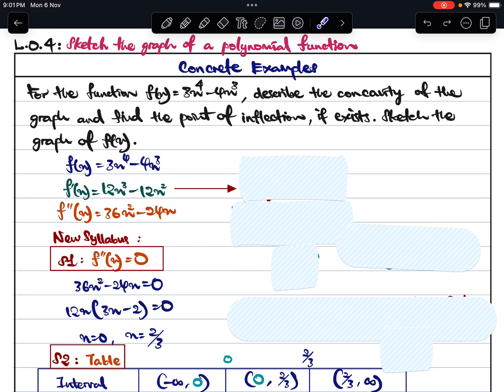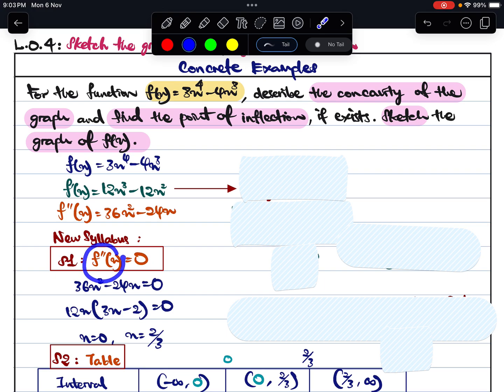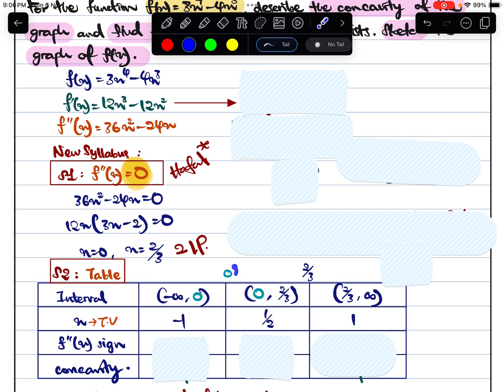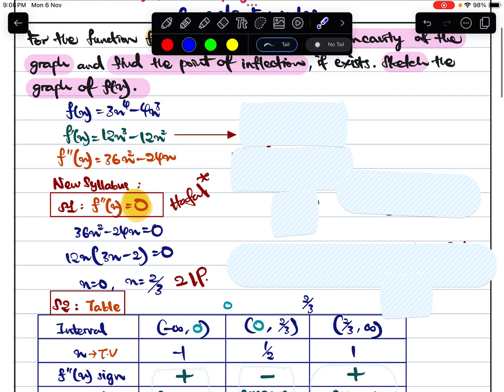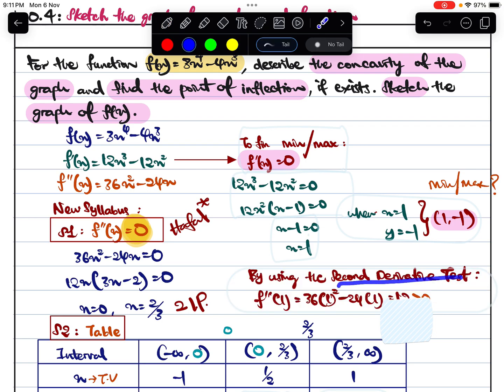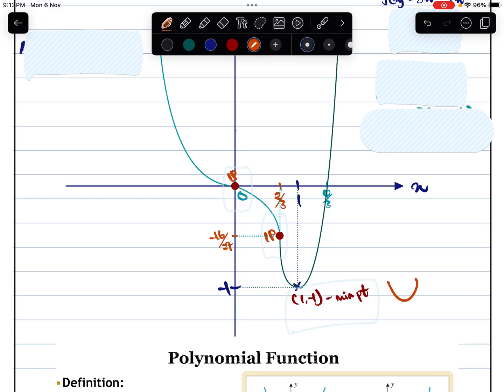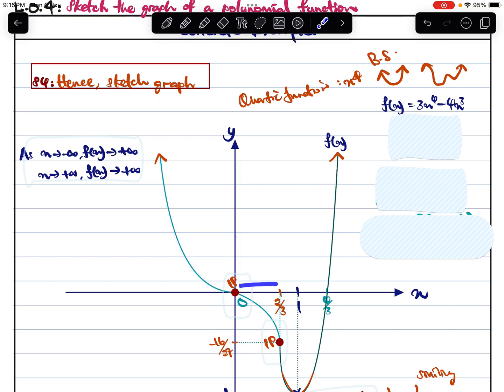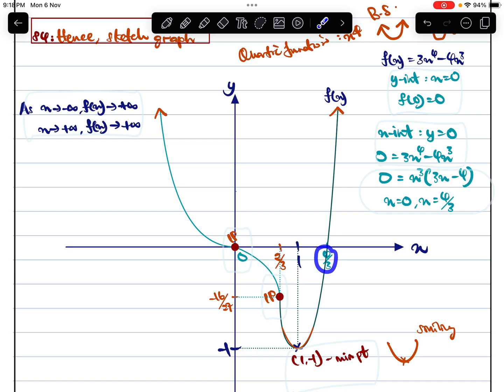Sketching Quartic Function